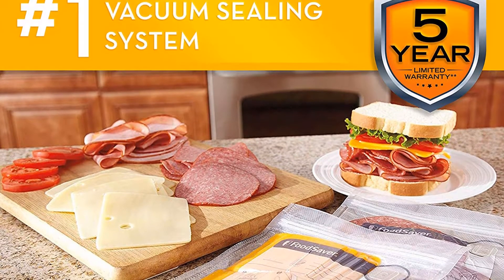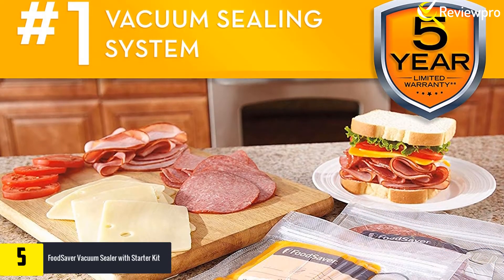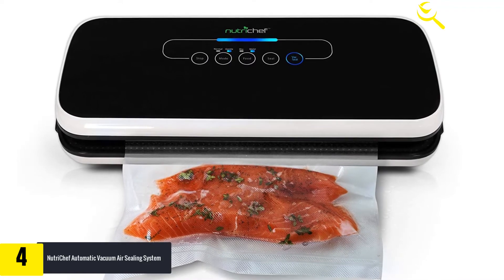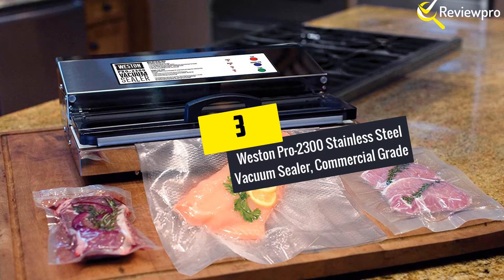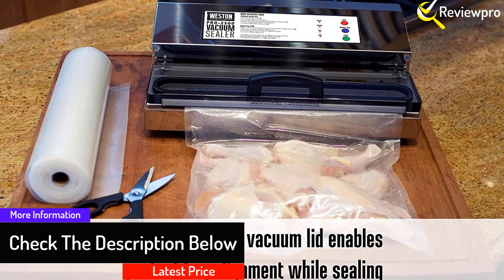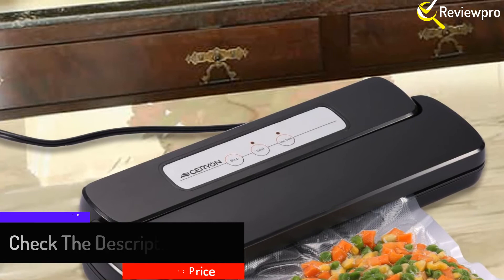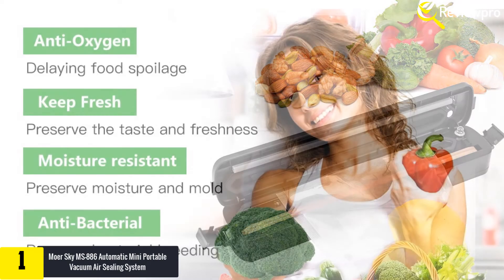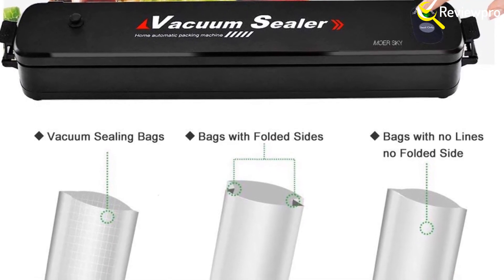Top 5 Best Vacuum Sealers in 2019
☛ All The Links to Best Vacuum Sealers listed in this Video:-

► 5. FoodSaver Vacuum Sealer with Starter Kit

► 4. NutriChef Automatic Vacuum Air Sealing System

► 3. Weston Pro-2300 Stainless Steel Vacuum Sealer

► 2. GERYON V Automatic Vacuum Food Sealer Machine

► 1. Moer Sky MS-886 Automatic Mini Portable Vacuum Air Sealing System

In This Video, I listed the Best Vacuum Sealers That are available in the market in 2019. I made this list based on my personal research, and I tried to list them based on their price, quality,  and many more things.